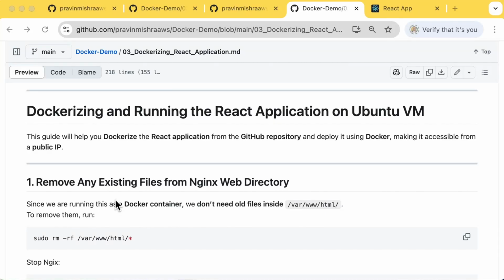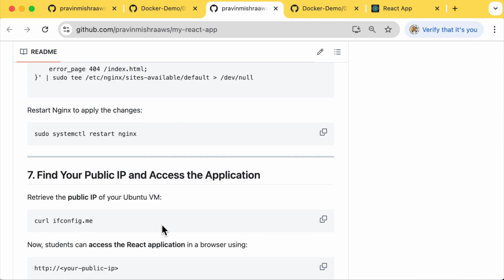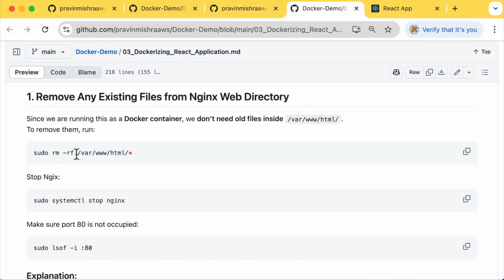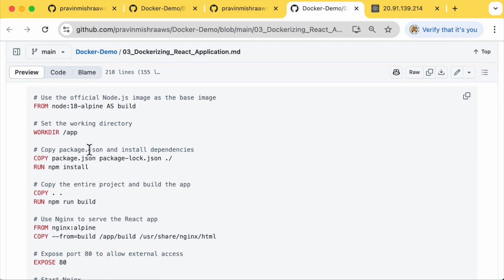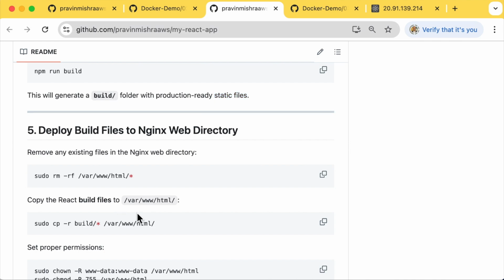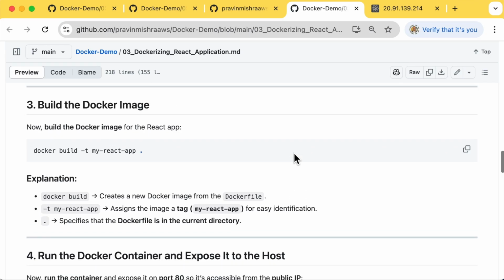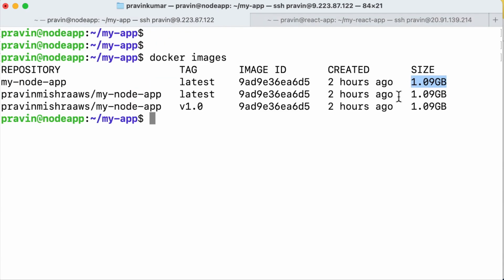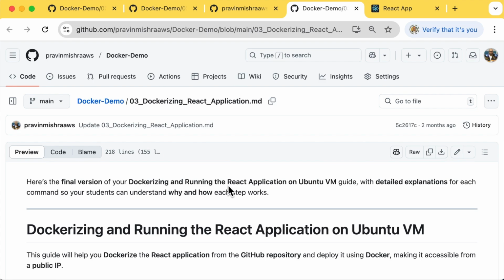EP 13 - Dockerize React: Multi-Stage Build to 40MB NGINX Image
We’ll take a working React app on a VM and convert it into a production-grade Docker image using a multi-stage build: compile with Node in stage 1, then serve the static build with NGINX in stage 2. Result: a tiny, secure, fast image you can run anywhere.

You’ll do
- Clean out the legacy VM deploy (remove /var/www/html)
- Write a multi-stage Dockerfile (Node builder → NGINX runtime)
- Build, run, and verify on port 80
- Tail real-time logs and manage the container lifecycle
- Optional: SPA-friendly NGINX config (handles client-side routes)
- Bonus: .dockerignore to keep images lean

**Multi-stage Dockerfile (React)**
# Stage 1: Build (Node)
FROM node:18-alpine AS build
WORKDIR /app

# Install deps using cached layers
COPY package*.json ./
RUN npm ci

# Copy source and build
COPY . .
RUN npm run build

# Stage 2: Runtime (NGINX)
FROM nginx:1.27-alpine
# Optional: custom NGINX config for SPA (see below)
# COPY nginx.conf /etc/nginx/conf.d/default.conf

# Copy compiled static site
COPY --from=build /app/build /usr/share/nginx/html

EXPOSE 80
# NGINX default CMD already set

**NGINX config for SPAs (client-side routing)**
# nginx.conf
server {
  listen 80;
  server_name _;
  root /usr/share/nginx/html;
  index index.html;
  location / {
    try_files $uri /index.html;
  # Static caching (tweak as needed)
  location ~* \.(js|css|png|jpg|jpeg|gif|svg|ico)$ {
    expires 7d;
    access_log off;

**.dockerignore (keep context tiny)**
node_modules
build
.git
.gitignore
*.log
.DS_Store
.env